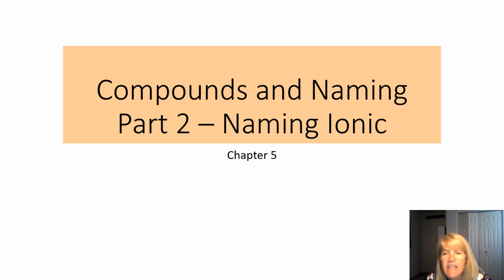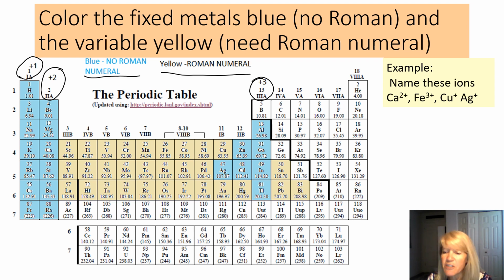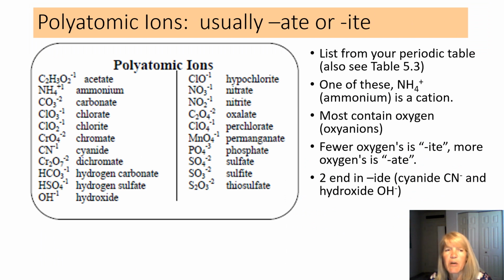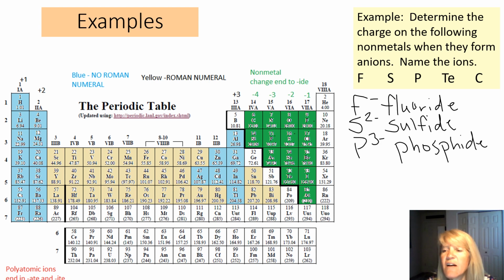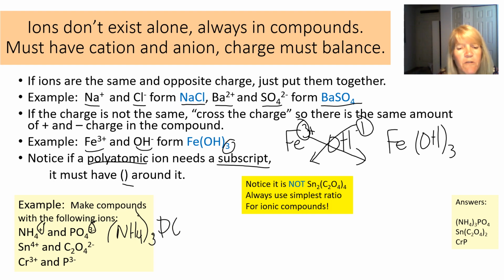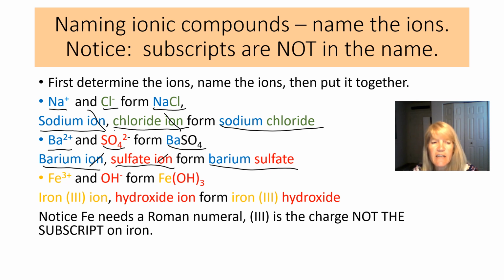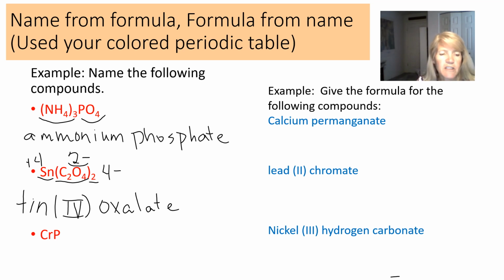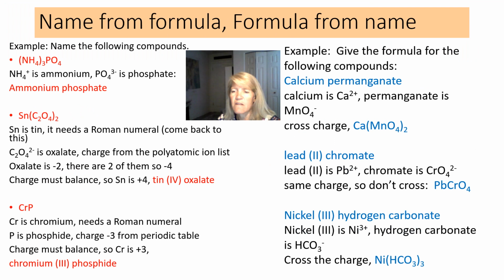5 compounds and naming video part 2